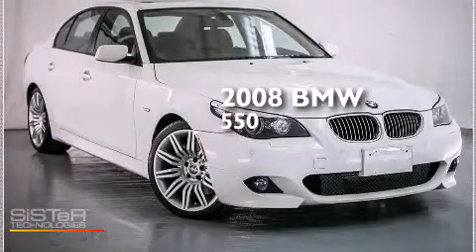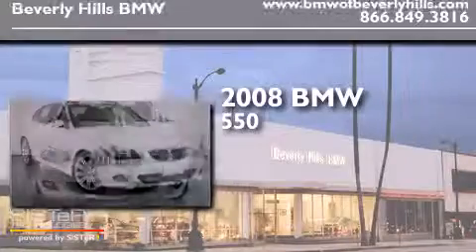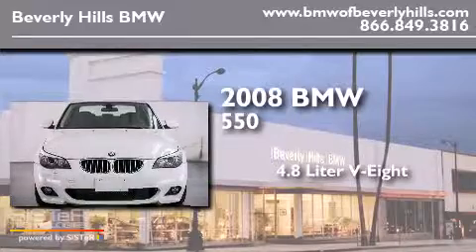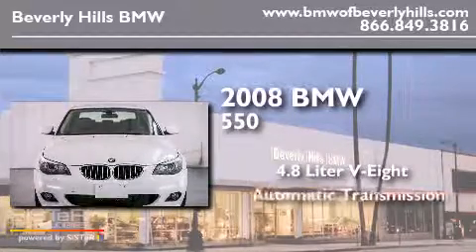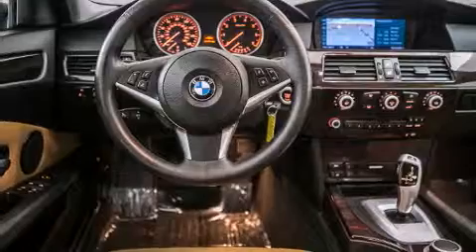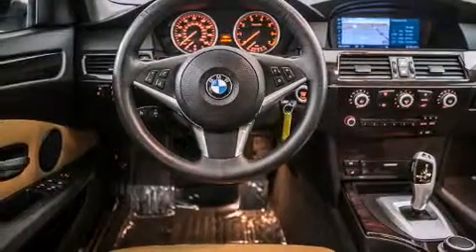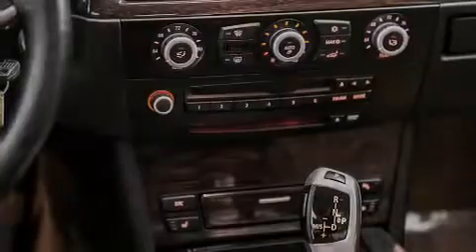2008 BMW 550 Beverly Hills CA 90036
Year : 2008
 Make : BMW
 Model : 550
 Engine : 4.8L V-8 cyl
 Trans . : Automatic
 Exterior : White
 Miles : 53,958
 Interior : Tan